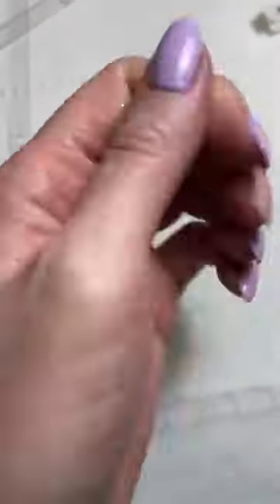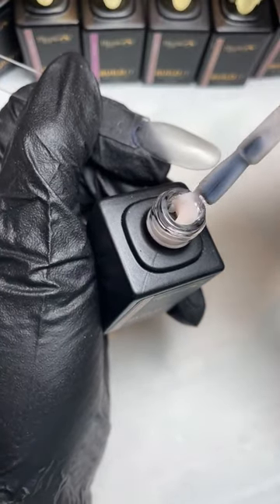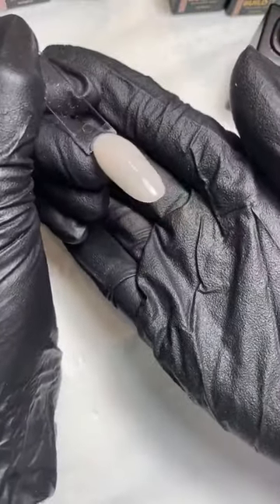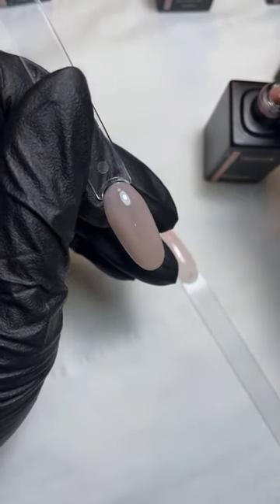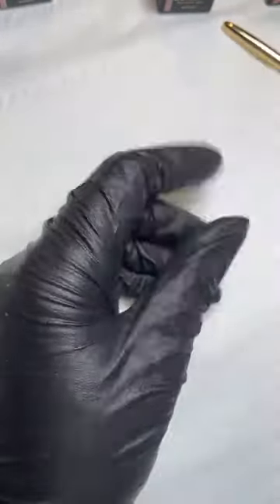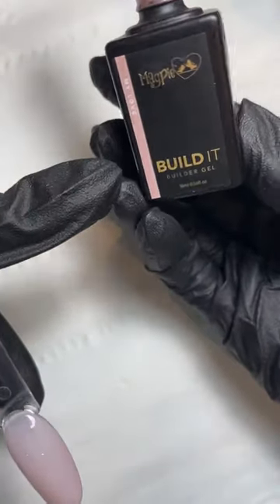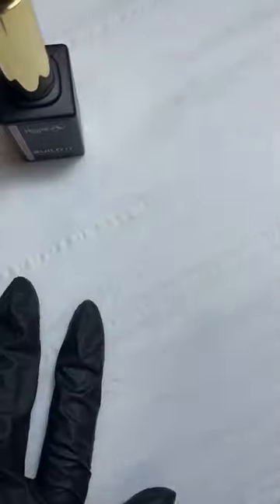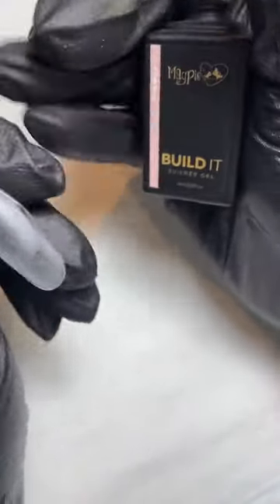NEW: BUILD IT It builder gel FIRST LOOK 🖤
Live swatching of the new Build It collection plus a demo of a natural nail overlay with shade Bunny 🐰 Thank you to @bysarahnailartist and @magpie_beauty on Instagram for showcasing our beautiful NEW product!

BUILD IT 🖤
• Baseless
• Easy Soak off & Infill
• Vegan & Cruelty free
• Effortless self levelling
• Chip & lift resistant
• 3 weeks + wear
• 60 second cure
• HEMA FREE
• IBOA FREE
• IBOMA FREE
• DI-HEMA FREE

/magpiebeautyusa